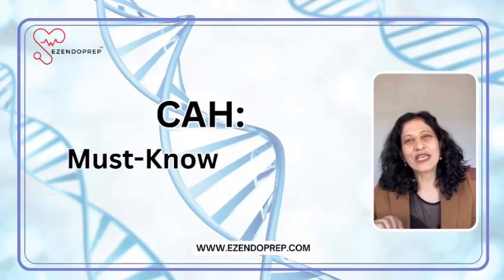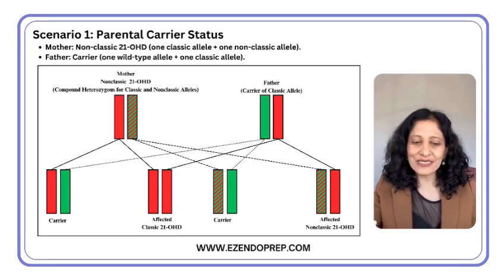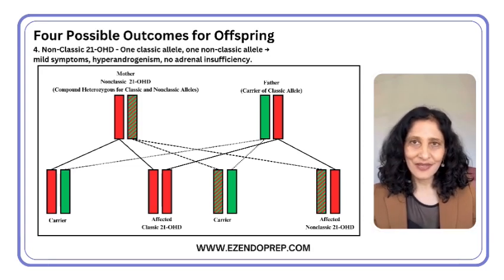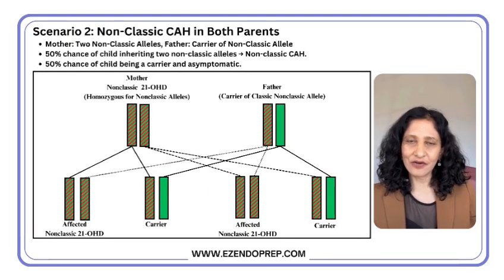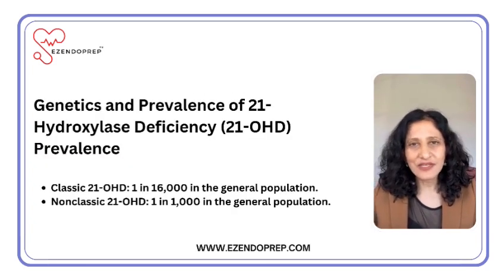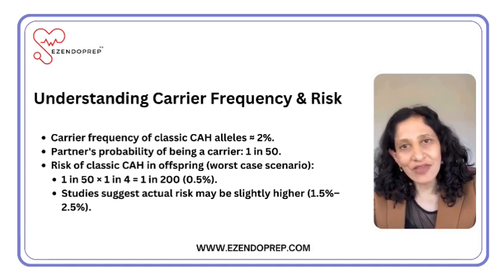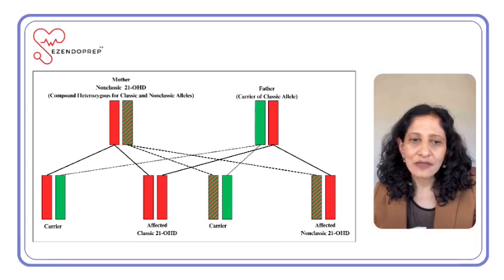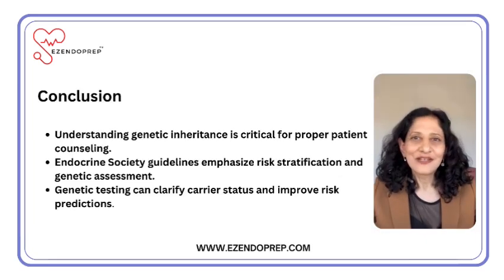Must know CAH genetics for the boards ( revised)